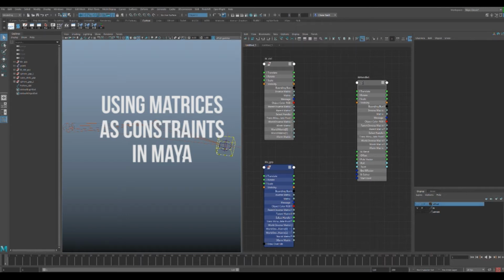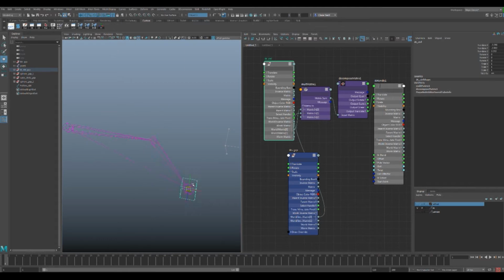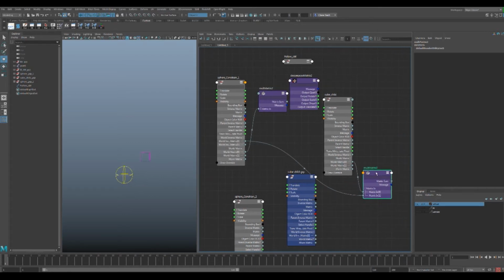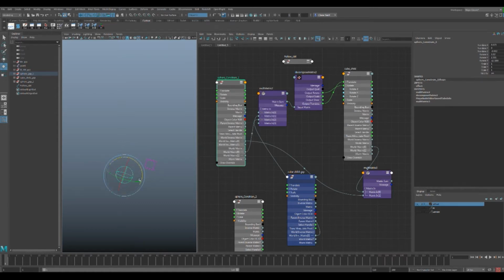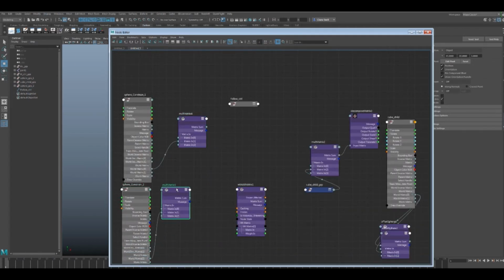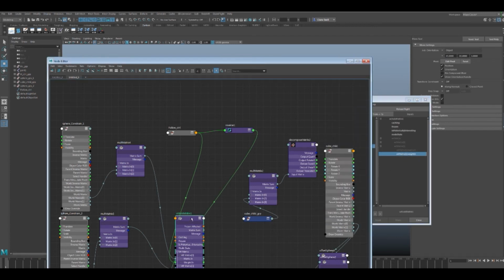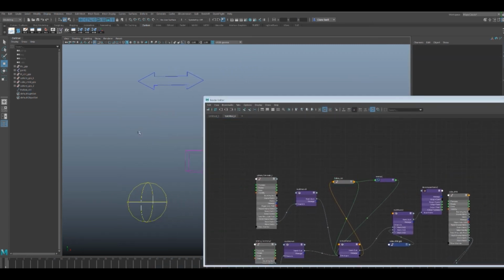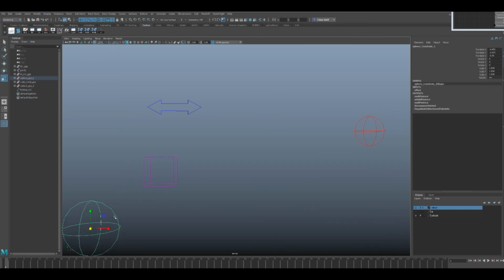Using Matrices As Constraints In Maya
Using Matrices as constraints in Maya - apologies for the quality. Even   changed screen recording software